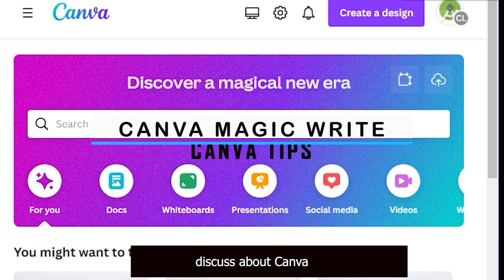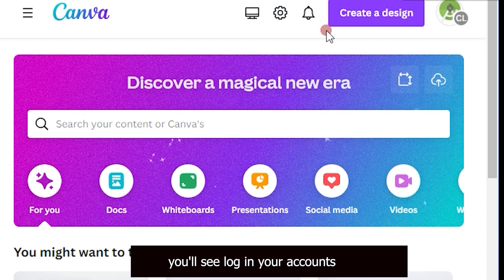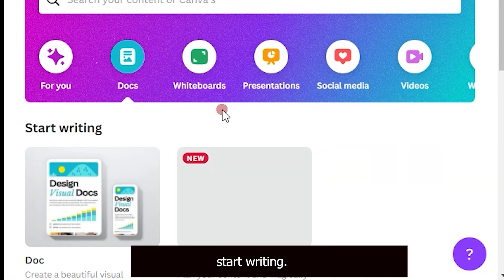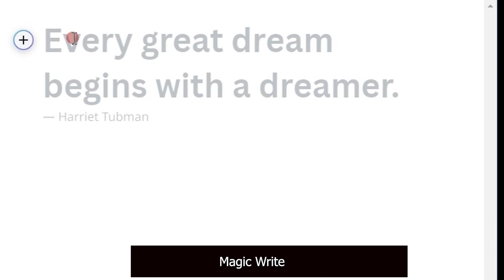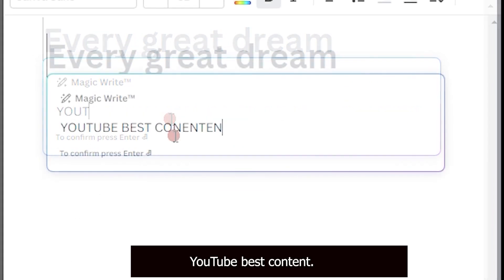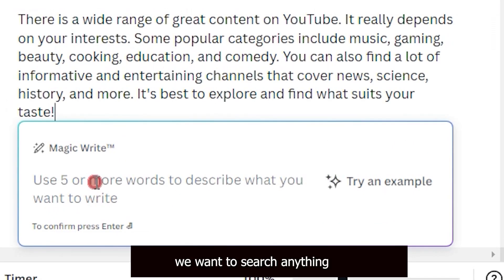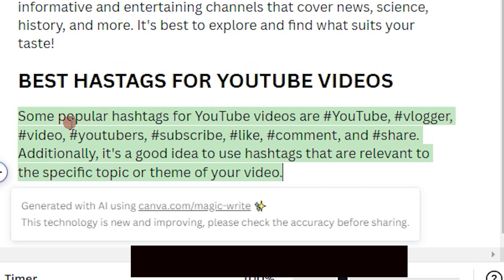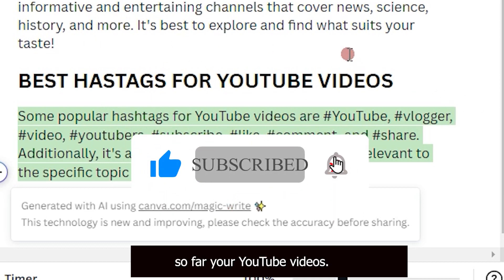canva magic write | how to use canva magic write | canva ai#canva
Query
canva magic write,
canva magic writer,
how to use canva magic write,
canva magic write tutorial,
canva docs,
canva tutorial,
canva magic write examples,
how to use canva,
canva ai,
canva ai writer,

In this video, we'll explore the amazing features of Canva Magic Write and learn how to use it to create stunning designs in minutes. Canva Magic Write is an artificial intelligence-powered tool that generates text and design suggestions for your projects. With this tool, you can easily come up with eye-catching headlines, subheadings, captions, and more, without spending hours brainstorming and researching.

We'll start by explaining the basics of Canva Magic Write, including how to access the feature and input keywords related to your project. Then, we'll dive into the various text and design options that Canva Magic Write offers and show you how to customize them to fit your needs. We'll also share tips and tricks for using Canva Magic Write effectively and efficiently, so you can create professional-looking designs in no time.

Whether you're a business owner, social media marketer, or just someone who loves creating visual content, Canva Magic Write is a game-changer. Join us in this video to learn how to use this amazing tool and take your design skills to the next level.